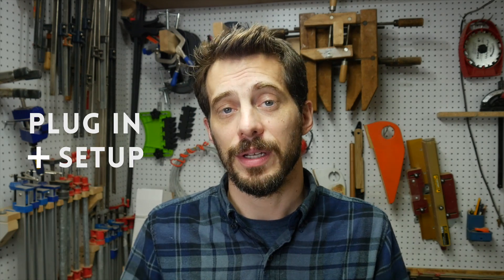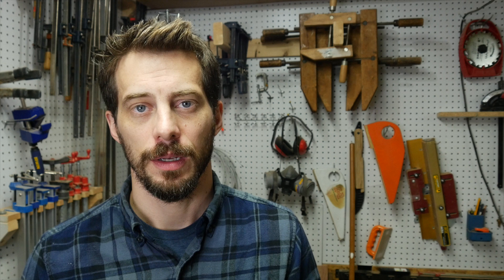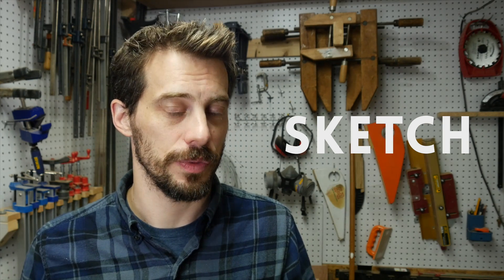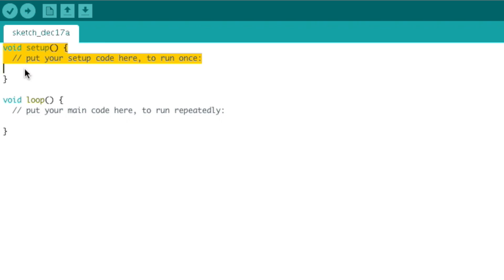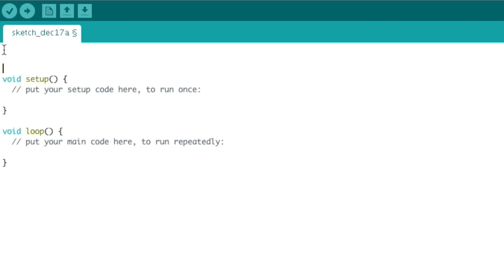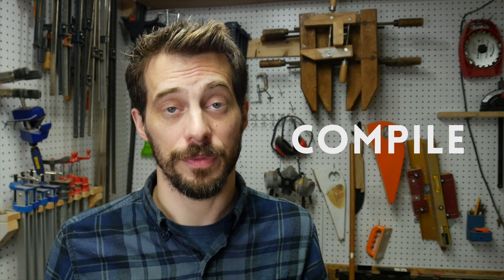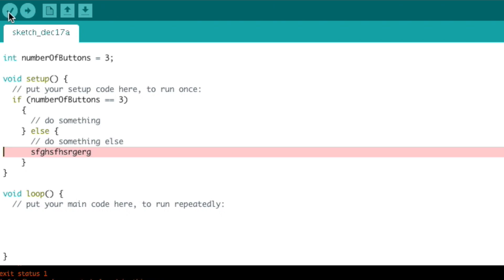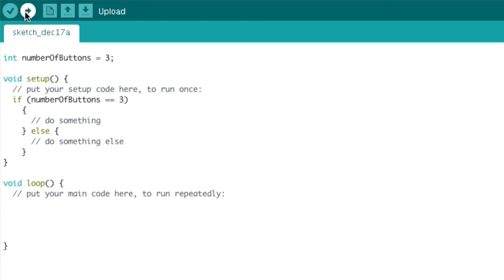Arduino Programming Part 2 // Maker 101 | I Like To Make Stuff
Let's look at setting up an Arduino to start programming for it!
Want to learn more? I made an online course!!

HERE'S WHAT YOU'LL NEED:
- Arduino Uno
- Electronics Parts Kit
- Breadboard & Jumper wires